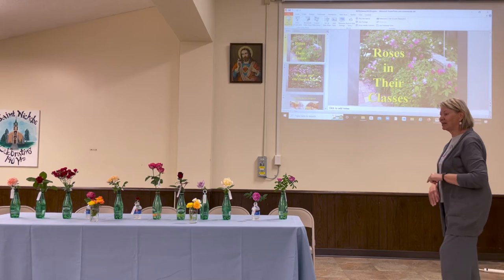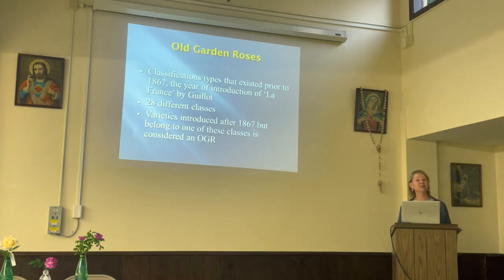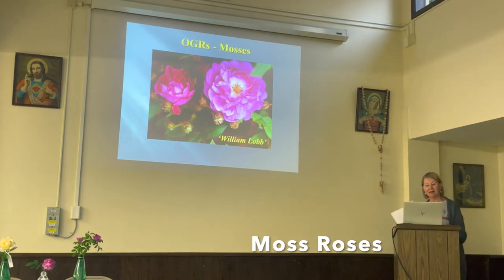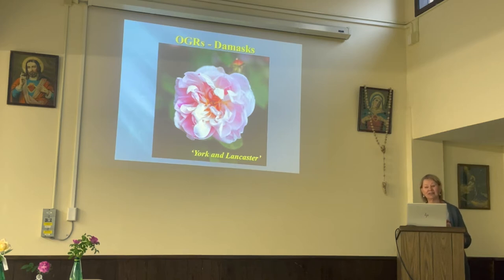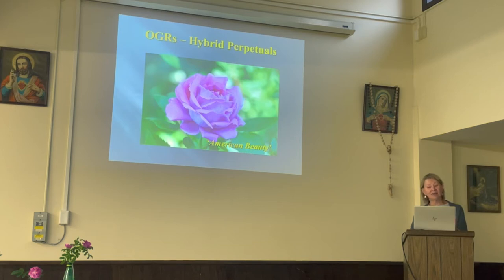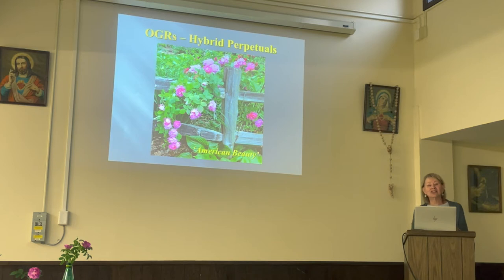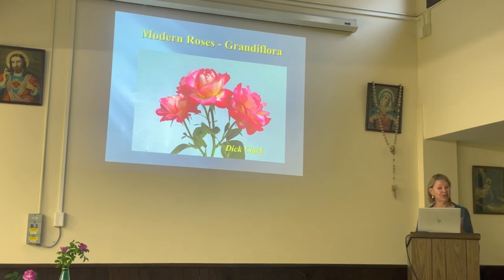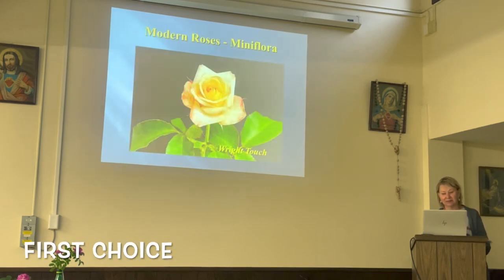Roses in Their Classes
Lois Ann Helgeson presents on the different types of roses. Lois Ann is the current Director of the ARS North Central District, Vice President of the Twin Cities Rose Club as well as a Horticulture Judge, Arrangements Judge and a Master Consulting Rosarian.